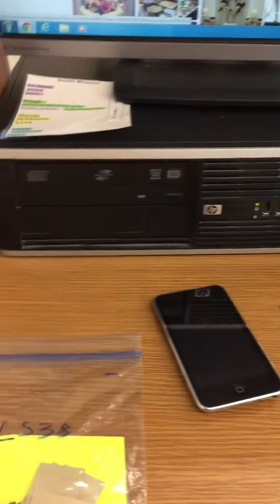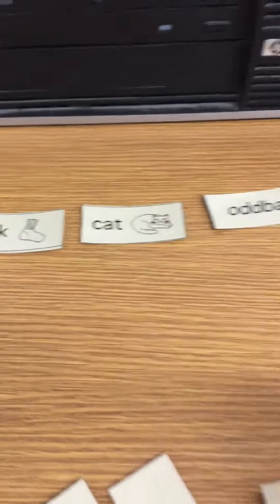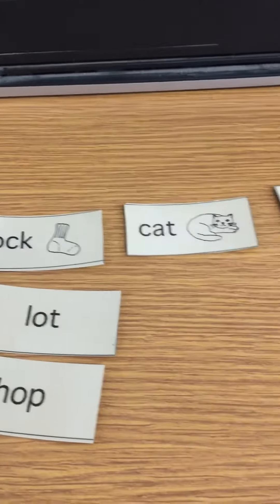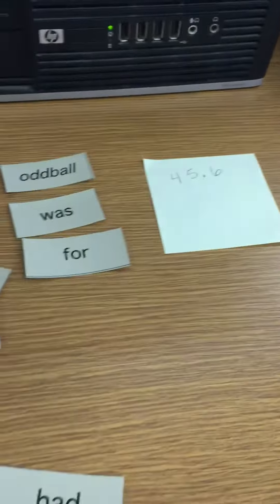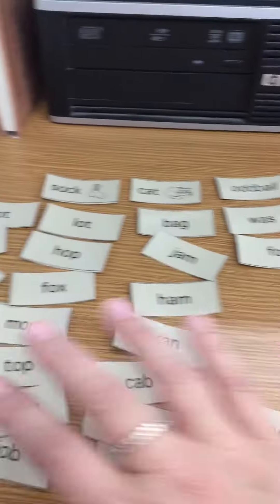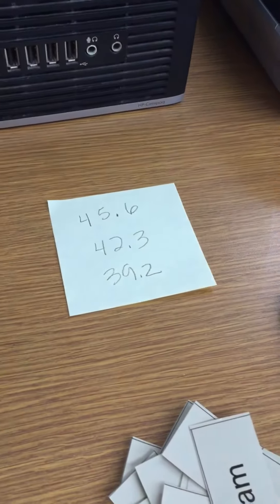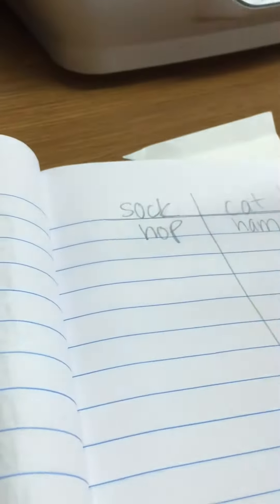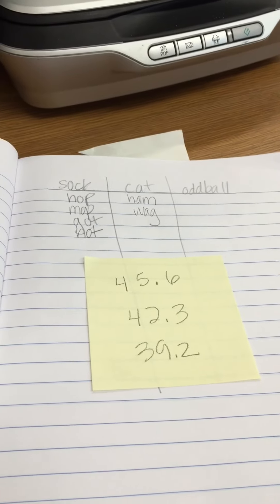Tuesday Speed and Writing Sort